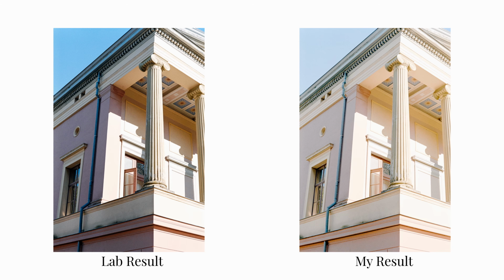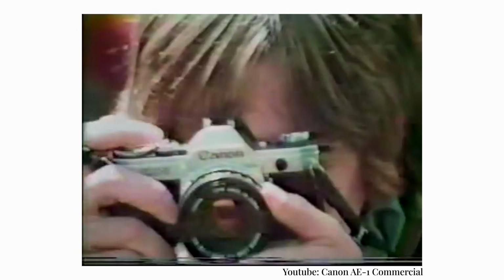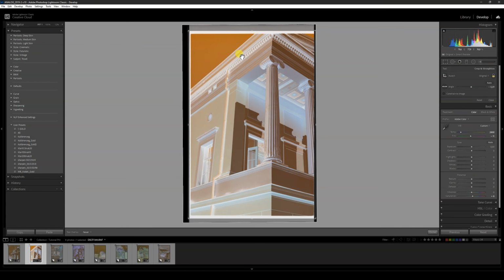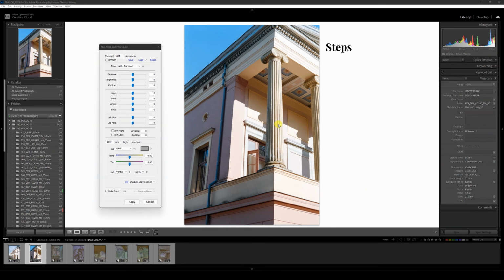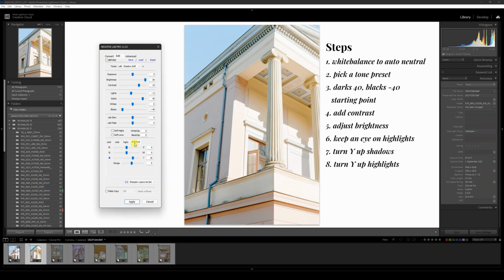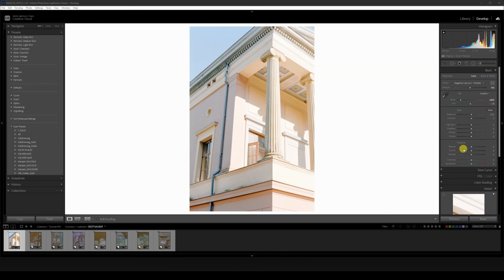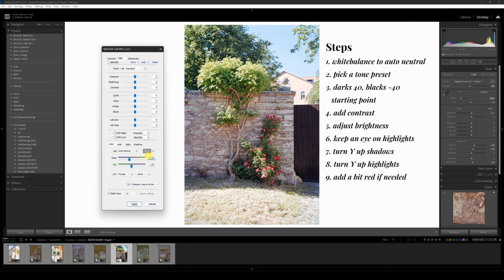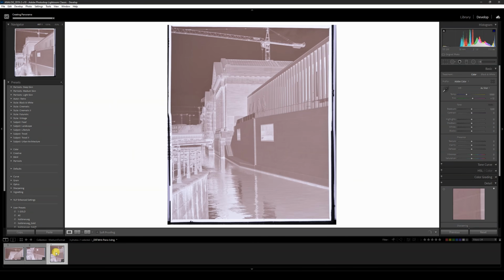All You Need To Know About POST PROCESSING Film ft. Negative Lab Pro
hey eager film shooter, today we have the last part of my pastel tutorial series and probably the part you have all been waiting for. So have fun watching. ✌️

-Video Gear-
Camera: Fujifilm X-S10
Lens: Fujinon XF 23mm f2
Micro: Hollyland Lark 150

Epidemic

0:00 intro
1:12 Should You Edit Negatives?
2:59 Preparation
5:02 Different Workflow
5:39 Postprocess
9:07 More Examples
11:27 Medium Format
12:10 Preset Preview
12:56 Outro